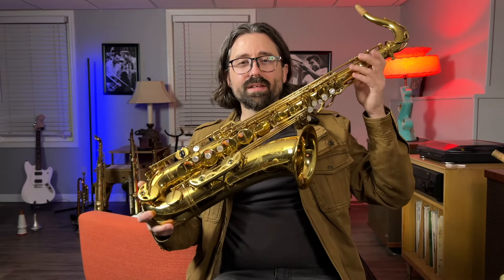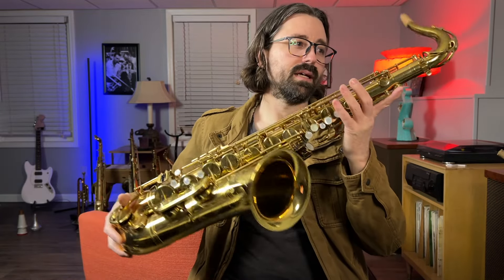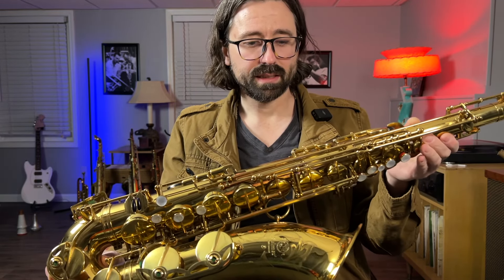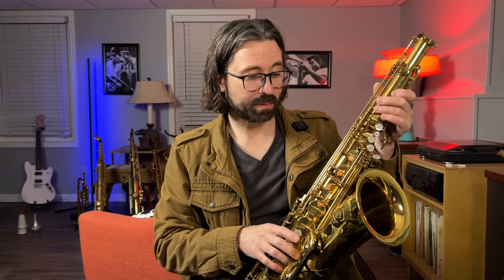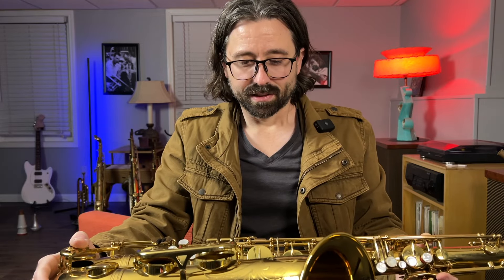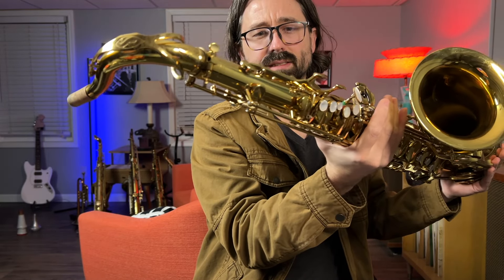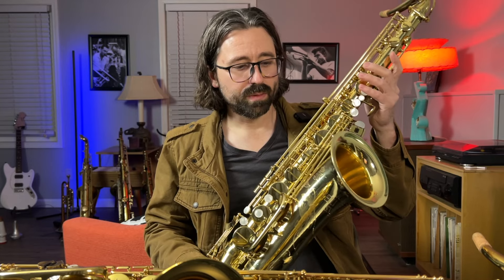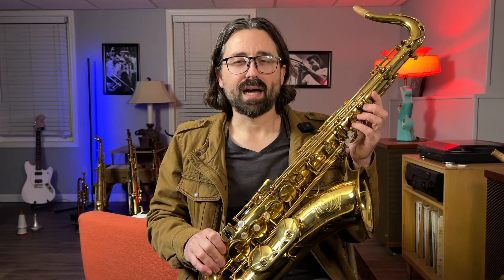I'm overhauling my Selmer Mark 6 saxophone!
Let's take a look at my Selmer Mark VI before I overhaul it.

My name is Scott Reed.  I'm a woodwind repair technician and player in the Kansas City area of the United States.